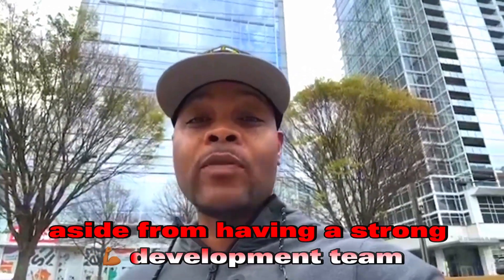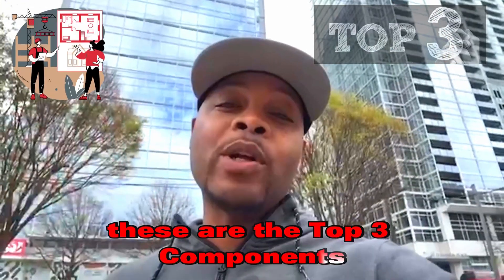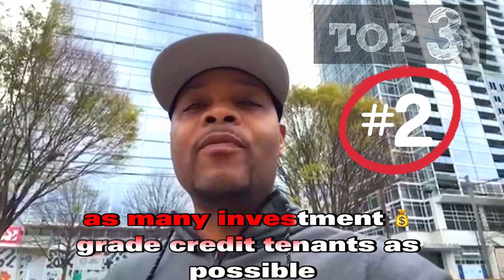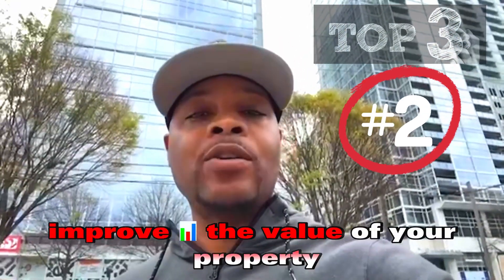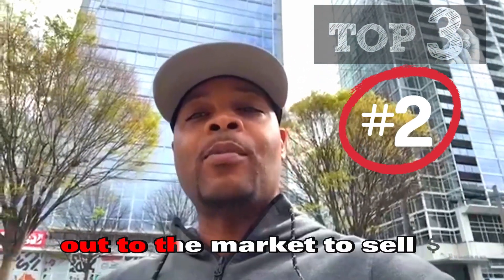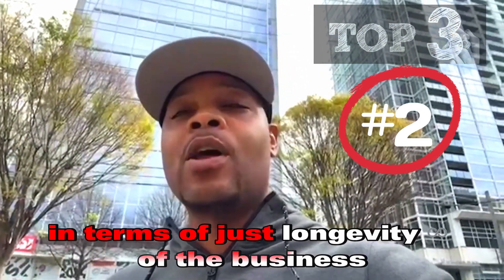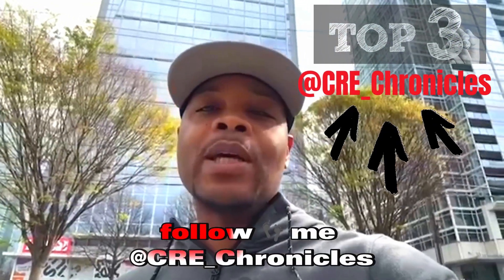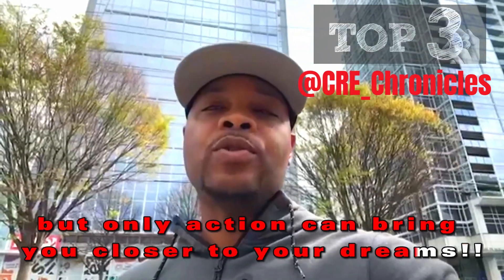Most Critical Tip for Improving the Value of Any Retail Development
Retail Development #2